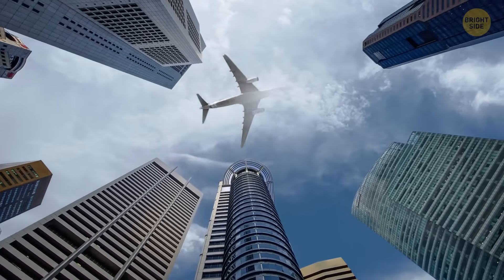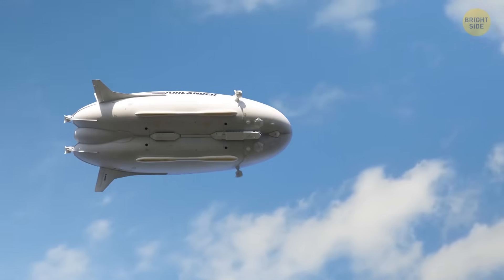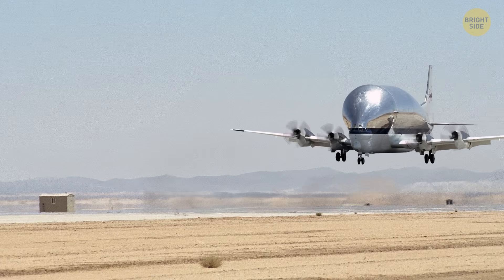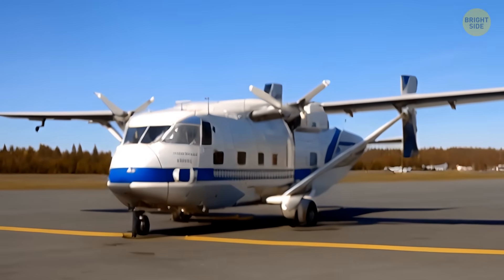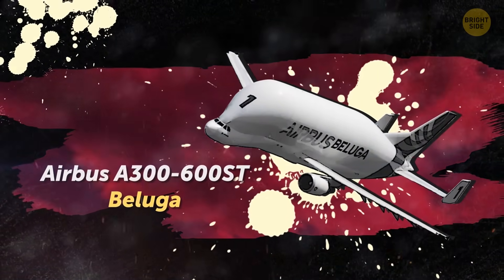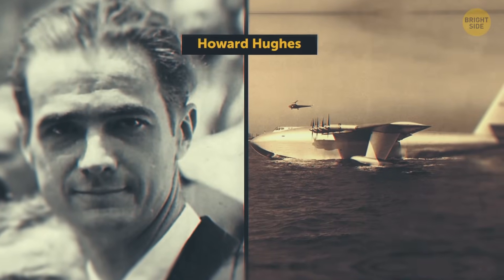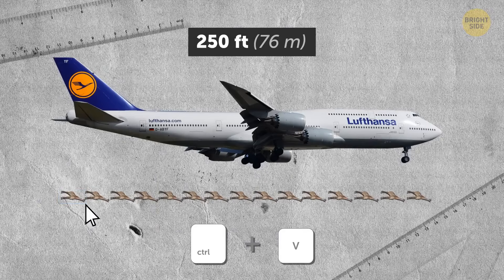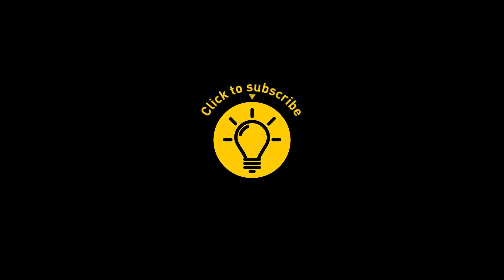Engineers Reveal a New Plane That Could Change Air Travel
Engineers keep pushing the limits of aviation, creating aircraft that look bizarre yet achieve things once thought impossible. From a strange helium-powered hybrid that can stay in the air for five days straight to the largest giants ever built, these machines show how far innovation can go. Their massive scale, unusual shapes, and groundbreaking technology reveal a future where flight becomes more efficient, more versatile, and more astonishing than ever.